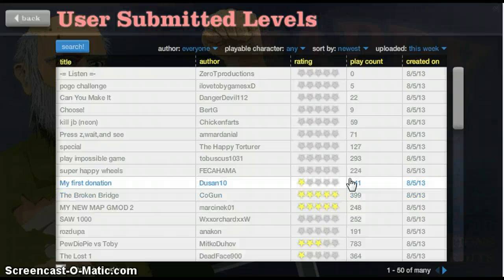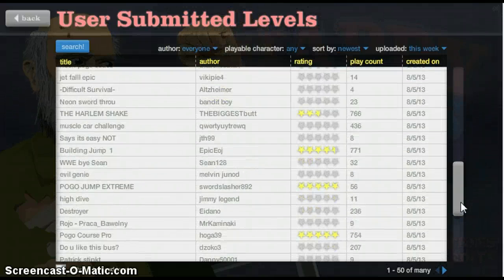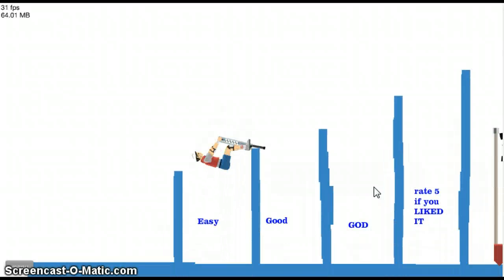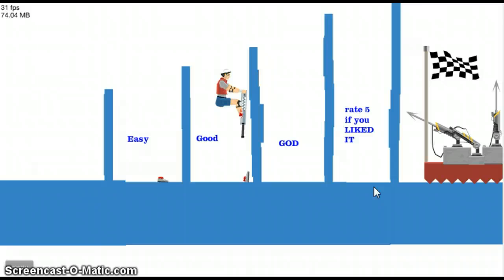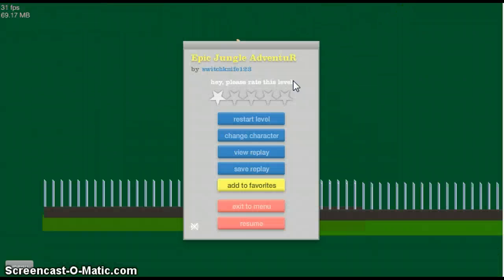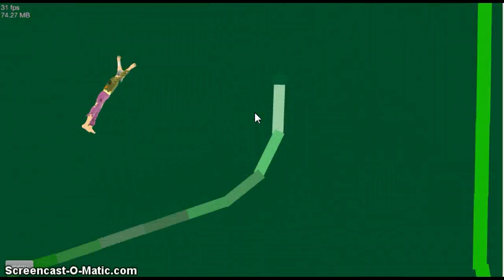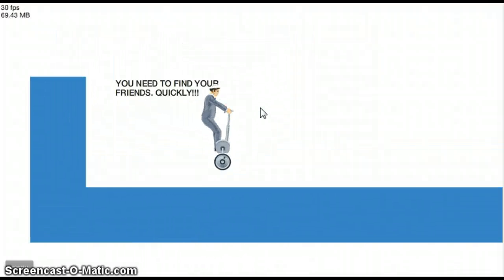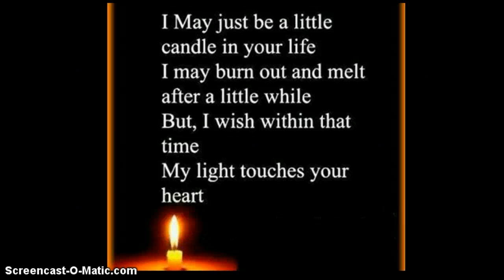Happy wheels 3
more hw